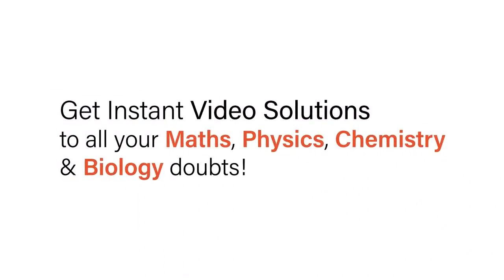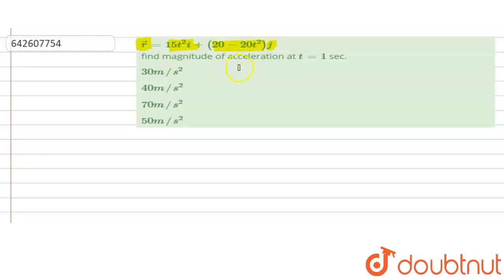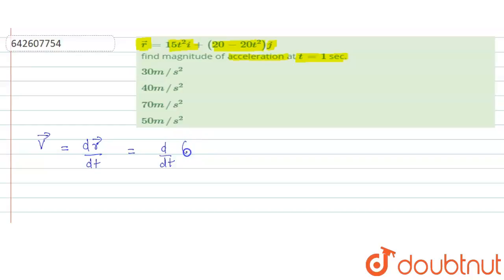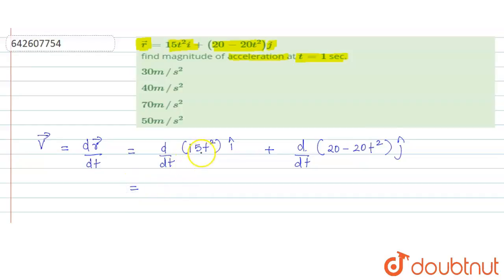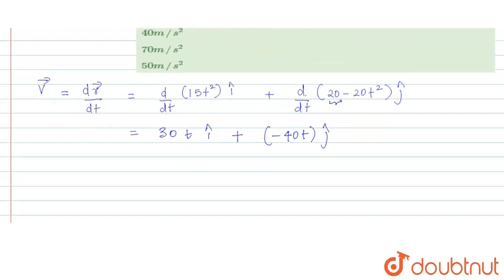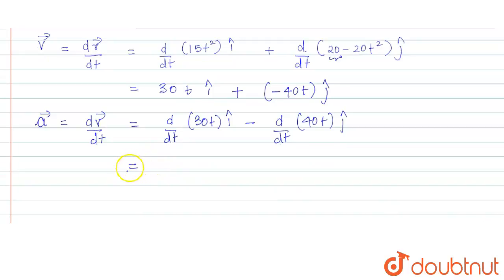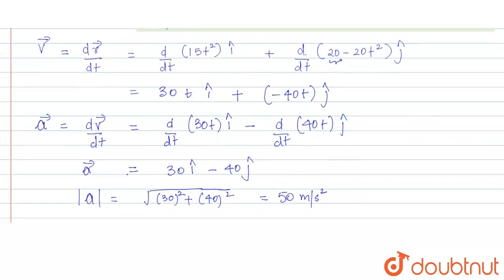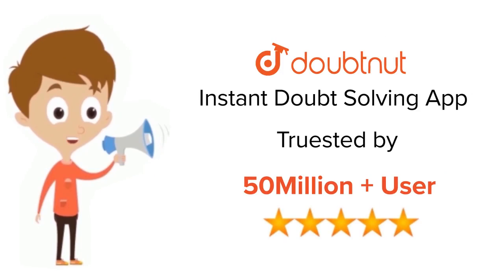vec(r)=15t^(2)i+(20-20t^(2))j find magnitude of acceleration at t=1 sec. | 12 | JEE MAINS | PHYS...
vec(r)=15t^(2)i+(20-20t^(2))j find magnitude of acceleration at t=1 sec.
Class: 12
Subject: PHYSICS
Chapter: JEE MAINS
Board:IIT JEE

👉 Have Any Query? Ask Us.